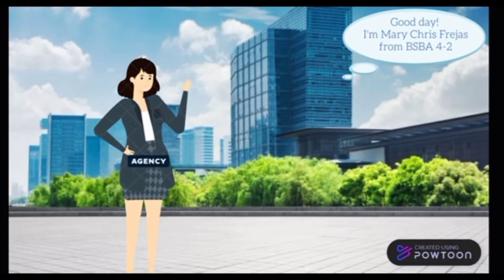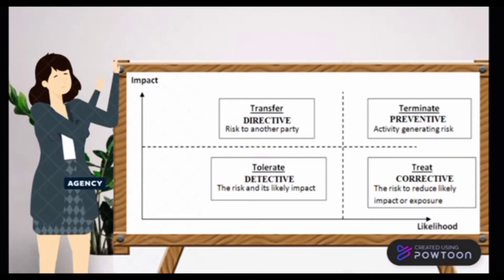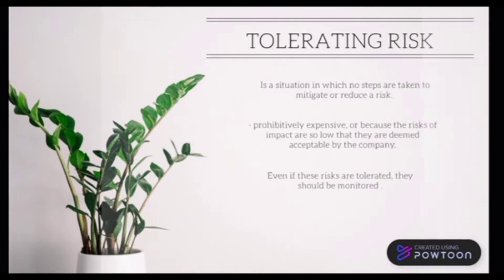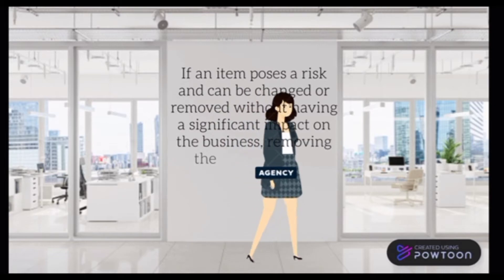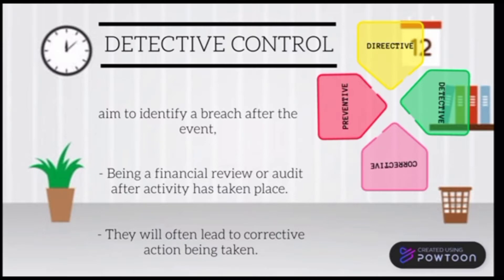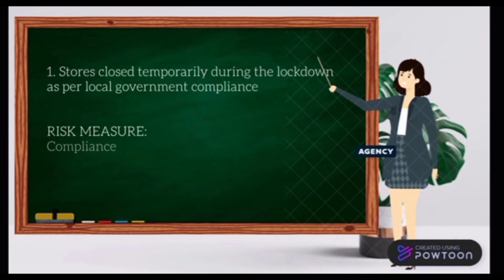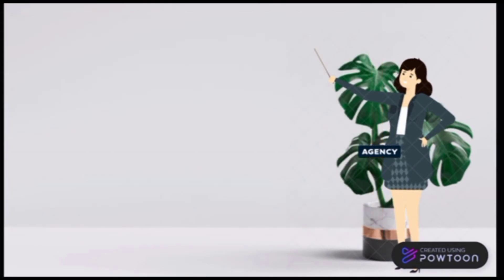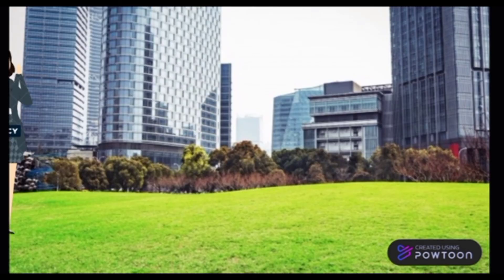RISK RESPONSE (4T'S) AUDIO-VIDEO PRESENTATION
BSBA FM - BLOCK2
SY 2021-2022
UCU

Application used for editing:
POWTOON
CAPCUT

Music background:
LIFE GOES ON - BTS